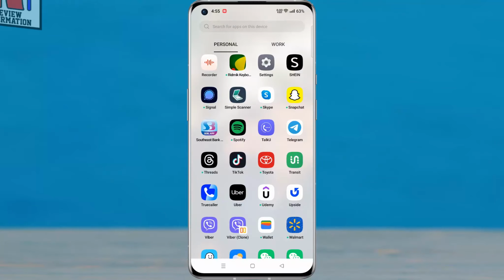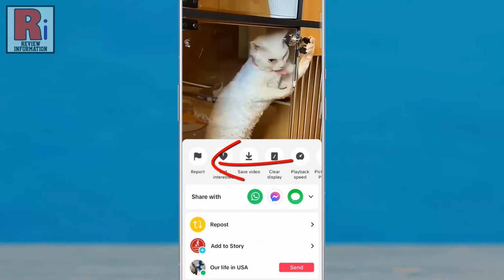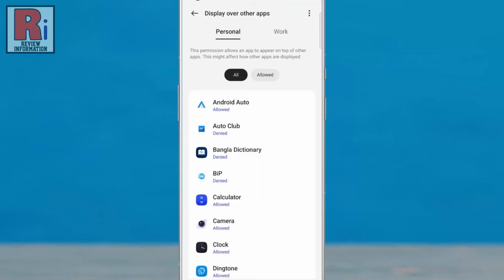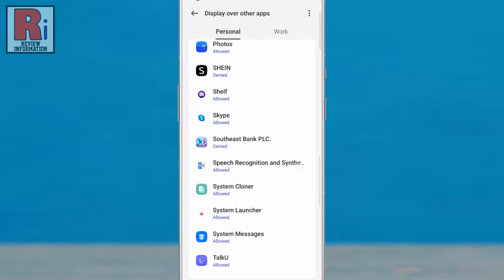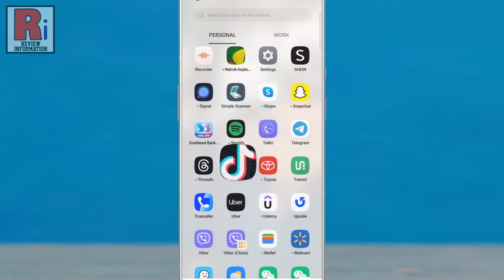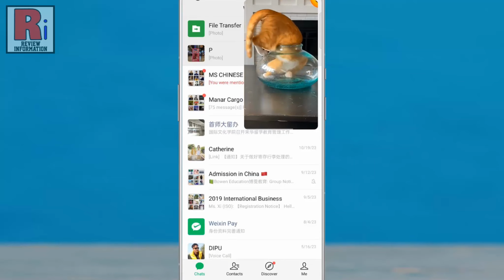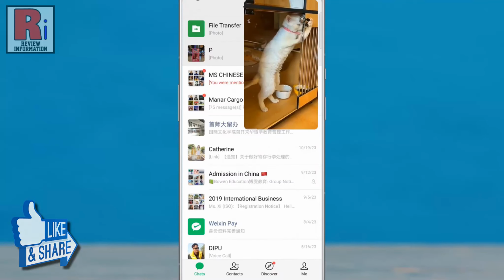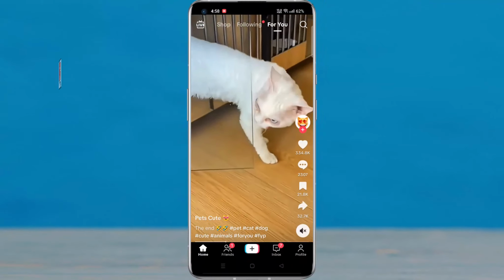How to Use Picture-In-Picture Mode on TikTok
In this video I will show you, How to Use Picture-In-Picture Mode on TikTok.

Open the tiktok app on your phone. Long press on any video. Scroll through the quick actions in the top row, and select Picture-in-Picture. A menu will pop up from the bottom. Tap turn on. You need to give tiktok permission to appear on top of other apps. Now find the tiktok app from the list, and tap on it. And turn on display over other apps. Now go back. The picture-in-picture mode has been turned on.

When you leave the TikTok app, you can continue watching videos while performing other tasks on your phone. You can expand and minimize the mini-player by pinching and dragging the picture-in-picture window. You can also move the window around to any corner of your screen that suits your preference. To continue watching videos in the TikTok app, tap the icon in the top right corner of the mini-player.